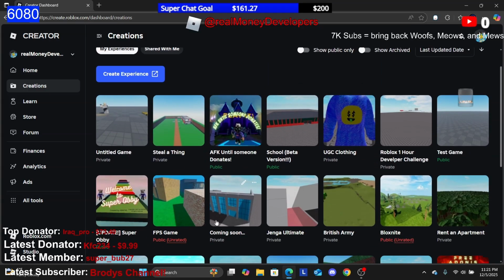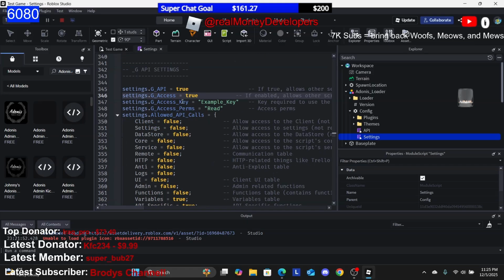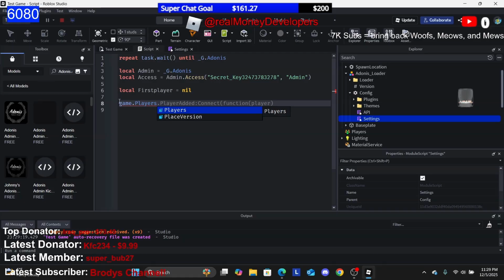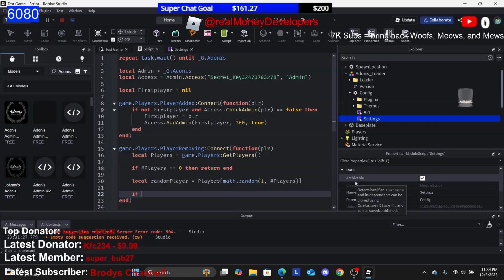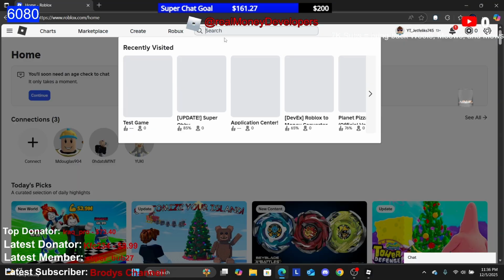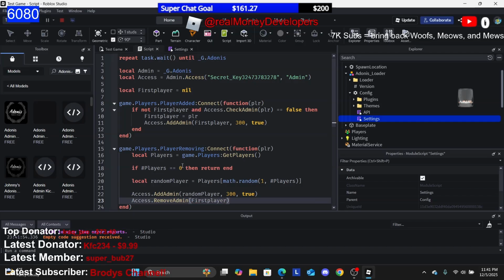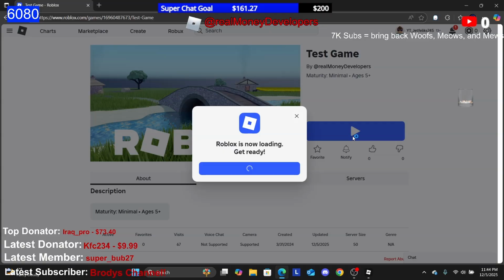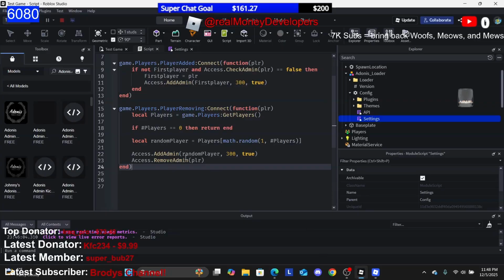Roblox Adonis Admin First Person to join Server Head Admin!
This video will cover how to give the first person to join the game Head Admin and a random player Head Admin when the Admin leaves the game and remove admin from the person that left.

This tutorial will work with any Admin rank. Just make sure you specify the level of the rank you want to give which will also be covered in this video.